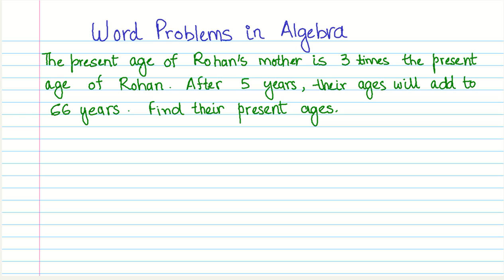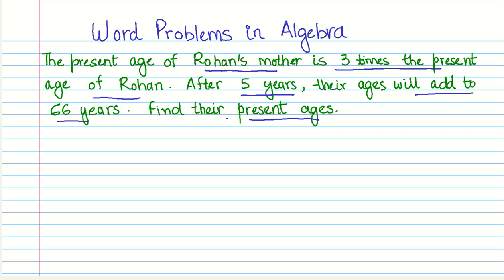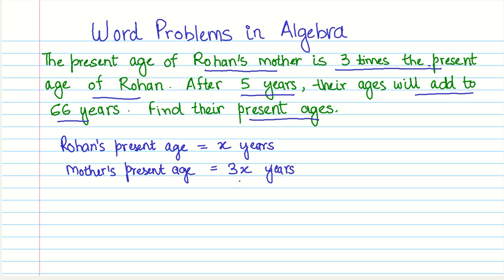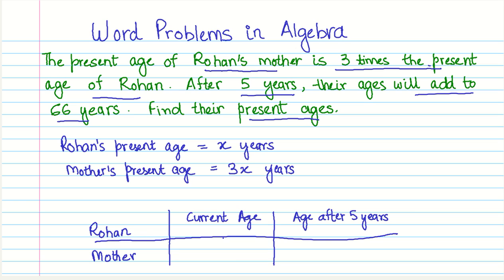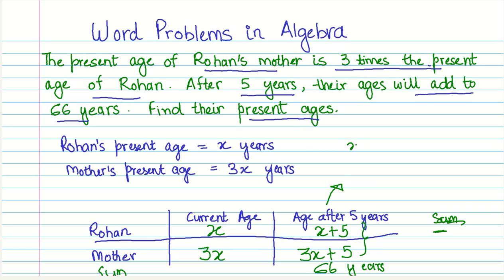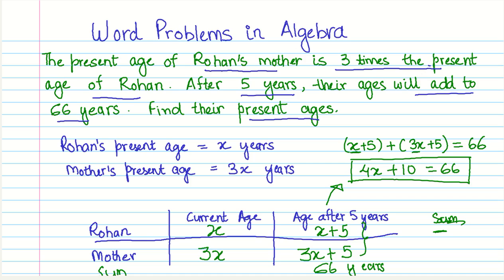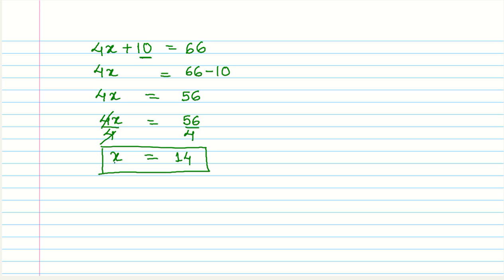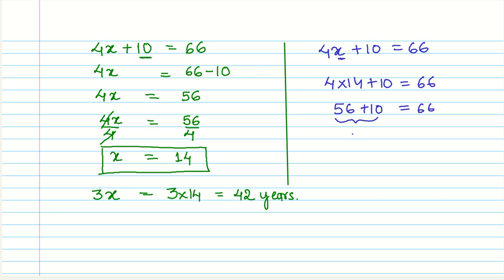Ch02 Algebra_Word Problems 04 CBSE MATHS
How to solve word problems in algebra ? In this video, we learn an application of algebra to solve problems in geometry. We use an example of age to understand application of algebraic equations in geometry